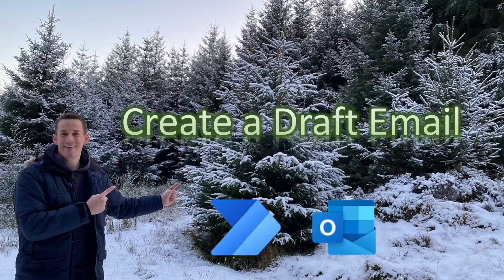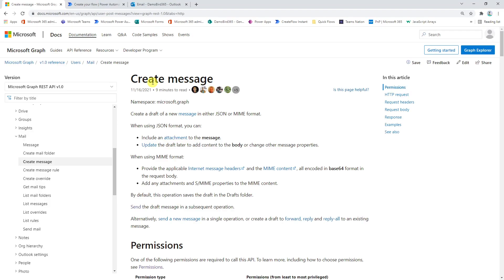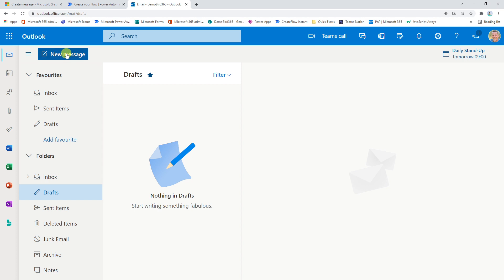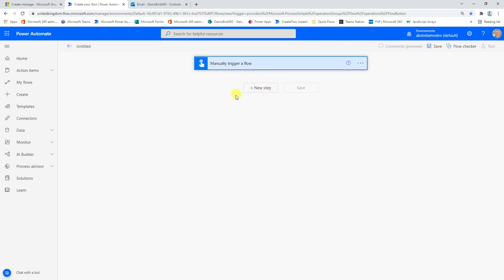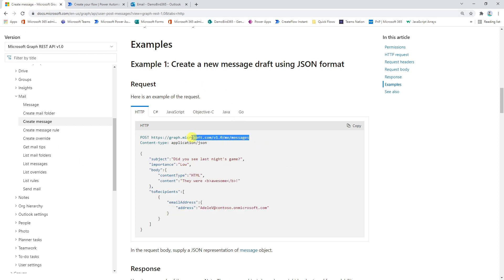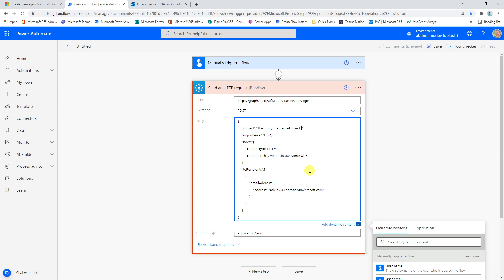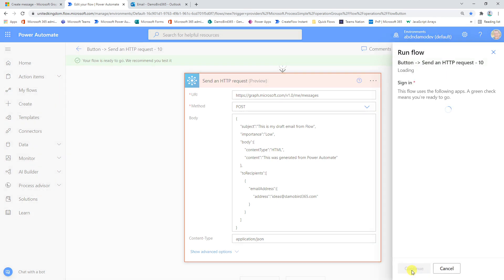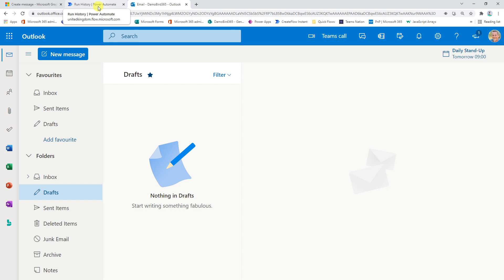Automate Outlook Draft Emails with Power Automate and Graph API | Step-by-Step Tutorial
Stop sending emails instantly—start creating Outlook draft emails automatically with Power Automate and Microsoft Graph API! In this quick, hands-on tutorial, you’ll learn how to generate draft emails in your Outlook mailbox, giving you total control to review, edit, and personalize before hitting send.

We’ll walk through how to use Power Automate’s low-code workflow automation to build a flow that creates draft emails using the Graph API. No more worrying about typos or last-minute changes—this approach is perfect for anyone who wants to streamline business process automation (BPA) while keeping a human touch. Whether you’re responding to Microsoft Forms or automating communications from SharePoint lists, this method unlocks new flexibility for digital transformation and citizen development.

What You’ll Learn:
✔️ Build a Power Automate flow that creates Outlook draft emails using Graph API
✔️ Customize email content dynamically with JSON and cloud flows
✔️ Integrate with Microsoft Forms or SharePoint lists for automated, editable responses
✔️ Avoid common pitfalls of sending emails directly from automated workflows

Timestamps:
00:00 – Instantly Create Draft Emails in Outlook with Power Automate & Graph API
01:16 – Why Drafts? Benefits Over Sending Emails Directly
02:18 – Exploring Microsoft Graph API Documentation for Draft Emails
03:16 – Step-by-Step: Building the Power Automate Flow
05:00 – Testing: Watch Your Draft Email Appear in Outlook
06:00 – Real-World Use Cases & Next Steps

Additional Links:
Microsoft Graph API documentation on creating draft emails.
Blog post with more details and an example using dynamic HTML content for creating draft emails in Outlook using Power Automate.